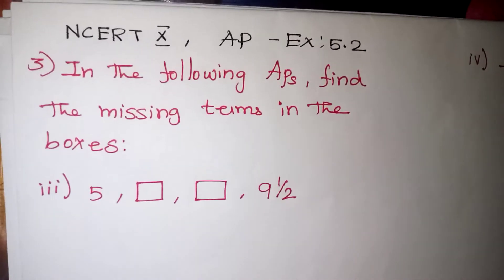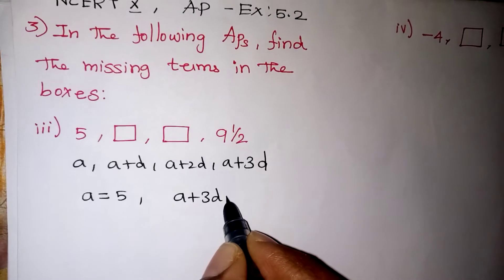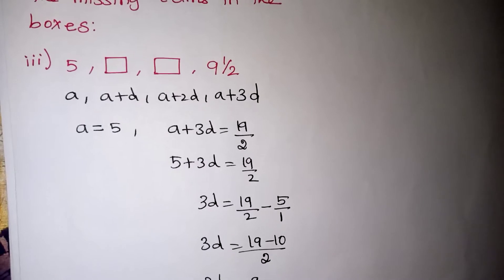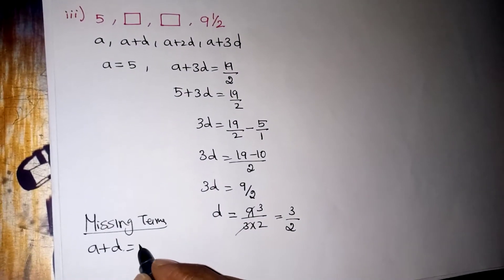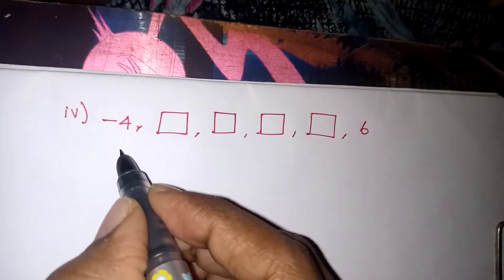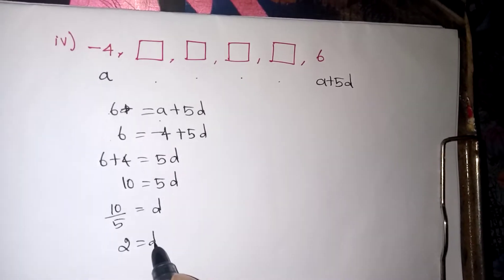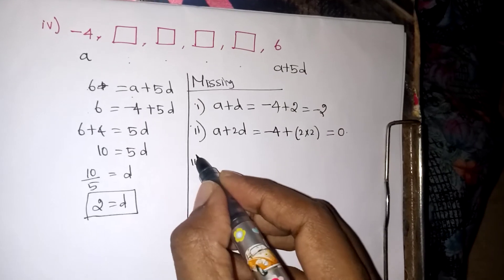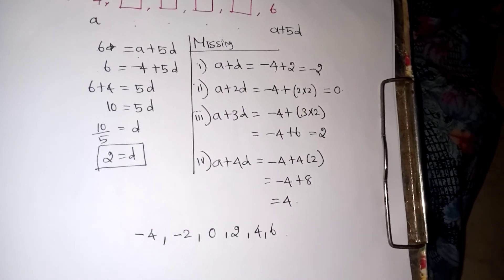Arithmetic progression Class 10 In English || Ex 5.2 Q 3 Chapter 5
Class 10 ex 5.2 q.no:3 Arithmetic Progression Chapter 5 well explained in English / Term 2 AP important questions